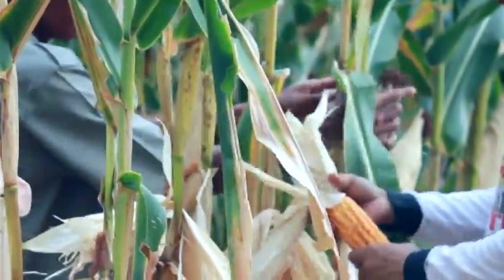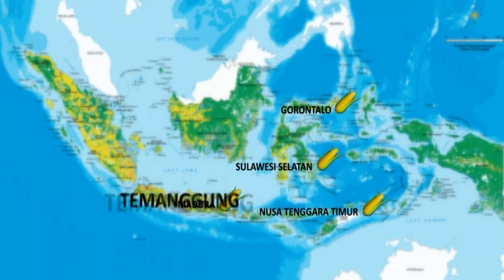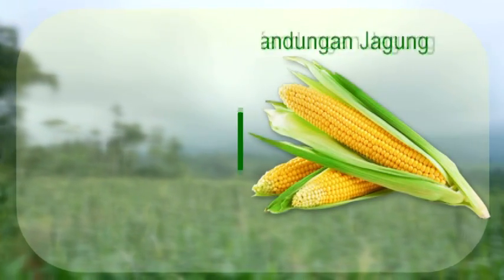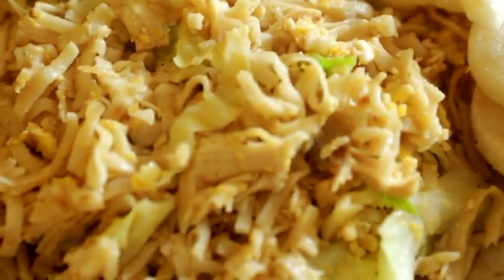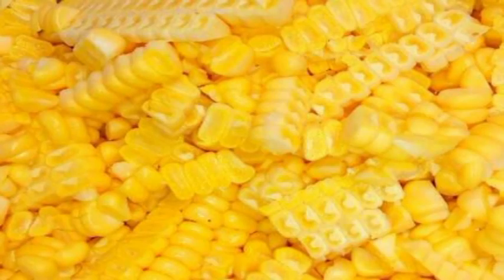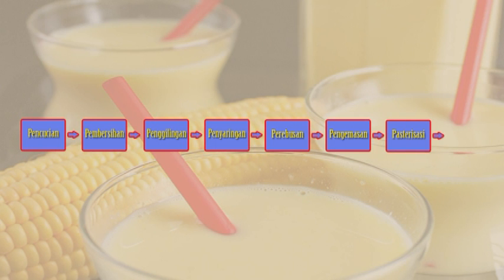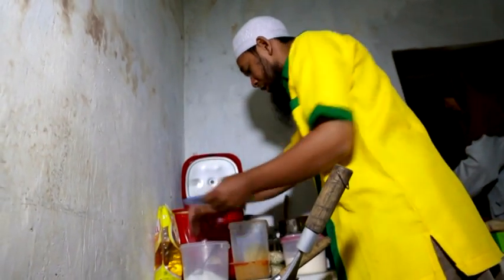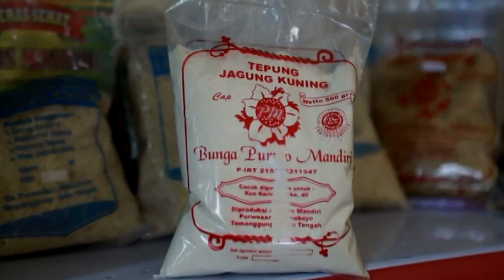Bio Industri Jagung